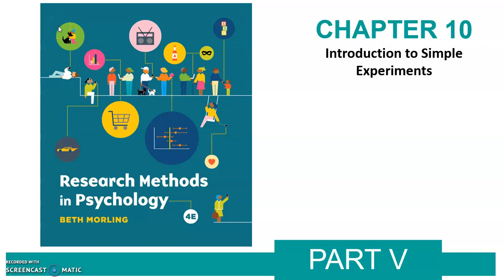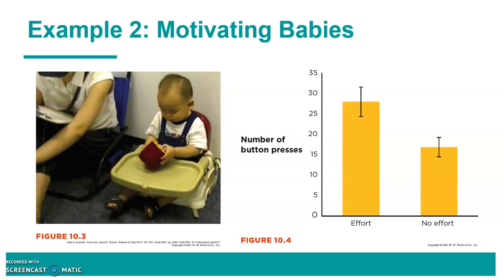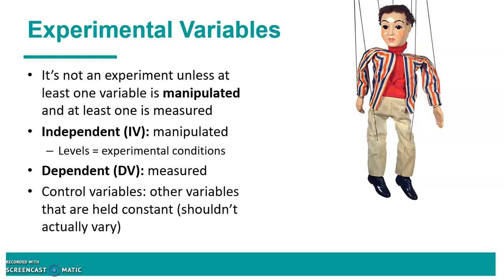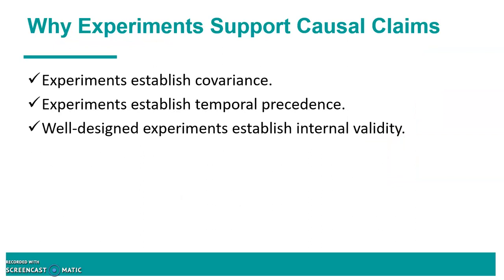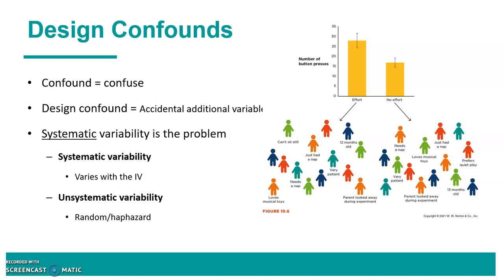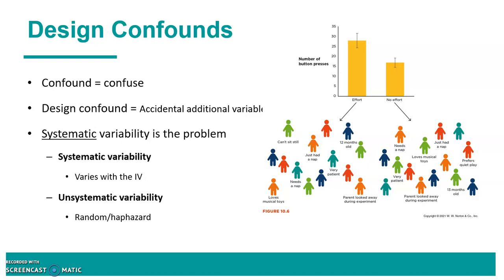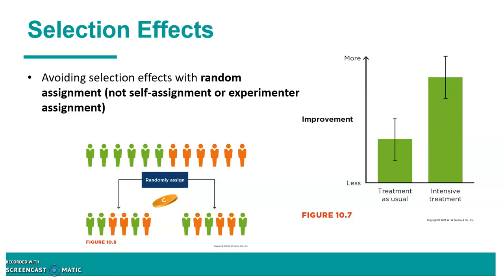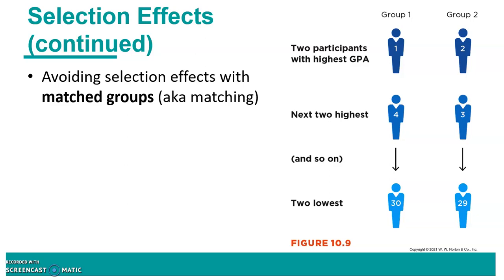Chapter 10: Part 1 -- Introduction to Experiments